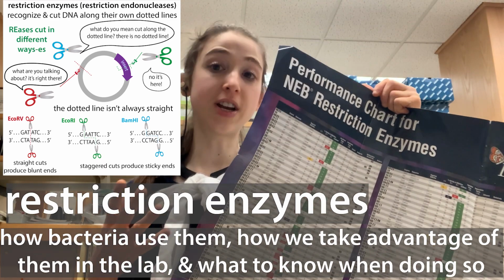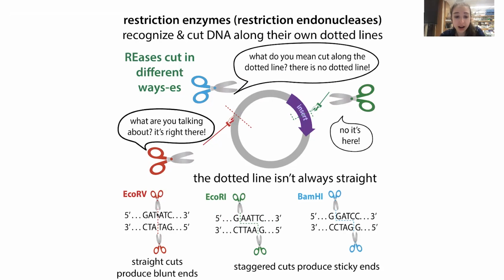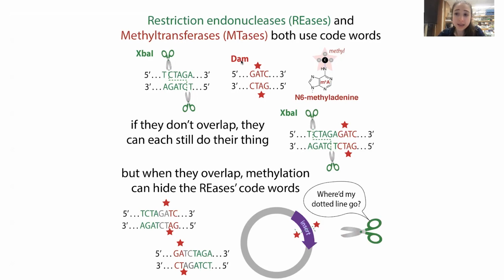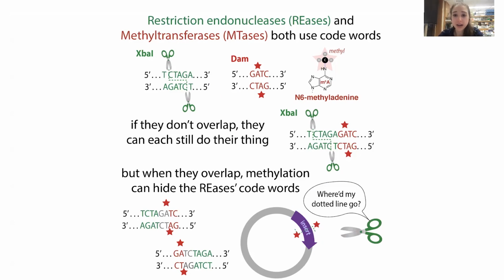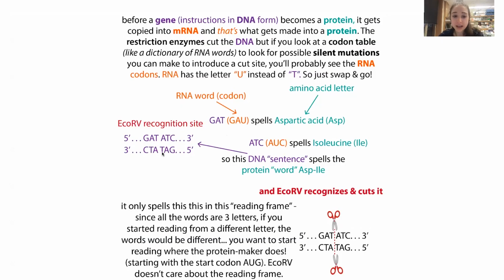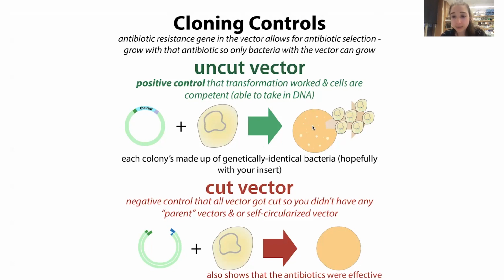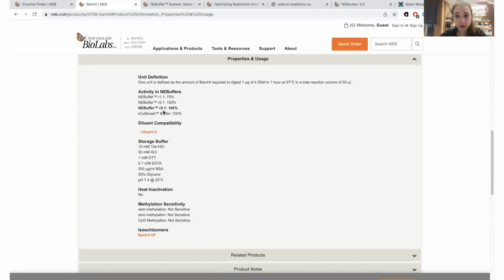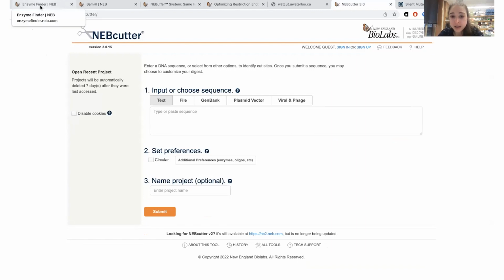Restriction enzymes - what they are & practical stuff about using them in the lab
In biochemistry and molecular biology we use a lot of protein machinery, like reaction mediator/speed-uppers called enzymes, that come from bacteria that are super useful - like restriction endonuclease (REases) (aka restriction enzymes) that are like DNA scissors that recognize and cut specific sequences. Different bacteria make different useful enzymes we can exploit, but, believe it or not, those bacteria don’t make that stuff just so that we can take it out of them - they make it for themselves, we just steal it. So sometimes problems arise if we try to mix and match machinery from different bacteria, so it’s important to know what you’re using, why, and where it’s coming from.

Bacteria use something called a restriction-modification (R-M) system to protect themselves from foreign DNA (from things like bacteria-infecting viruses called bacteriophages (phages). They use restriction enzymes (REases) to recognize and cut specific DNA “code words.” To keep from cutting their own DNA accidentally, the bacteria use methyltransferases (MTases) to “hide” the code words wherever they occur in their own DNA by methylating them. It’s kinda like, if safety scissors won’t cut what you want, protect your fingers instead.

They also use MTases for more general purpose uses, like differentiating old and new strands during DNA replication (when a cell copied all its DNA before splitting so each daughter cell gets a full genetic blueprint). In the lab, methylation can be a blessing or a curse - a blessing because it can help you selectively degrade DNA (like the template plasmid in a PCR mutagenesis reaction (will be explained…)) but a curse because it can hide cut sites you want to use.

And people often use then a lot. We utilize that precise specificity to cut precisely where we want in a piece of DNA. This is great for a variety of different tasks including molecular cloning - we can cut a gene out of one place and stick it somewhere else (like in a circular piece of DNA called a vector plasmid we can stick into bacteria) - and analytical restriction digestion (to see if we cloned correctly, we can use an REase we know should cut a sequence we put in and see if it gets cut (a kind of yes/no) - or cut something into pieces and compare the sizes to what we’d expect in different cases (e.g. if the insert got put in or not).

These techniques rely on that specific “code word” being recognized and cut - if that code word’s hidden, it won’t get cut and (in the cloning case) you won’t be able to cut out your gene or (in the analytical digest case) you’ll get “false” results. So let’s take a closer look at when/why/how this happens and what you can do about it

The problem comes when you try to mix and match bacterial machinery - use REases from one bacteria to cut DNA that was copied in bacteria whose MTases hide the sites the REases are looking for.

It’s great for replication that Dam methylates those As, but what’s not great is if that A also happens to be part of the “code word” for an REase, that REase won’t recognize it, so won’t cut it. Which can put a real *Dam*per on your DNA cutting plans.

Most of the REases we use in the lab don’t overlap with Dam sites, but ClaI, MboI, and XboI might (note: those “I”s are “ones” not “i’s” — the enzymes get their names from the bacterial strains they come from and the order in which they were found - e.g. ClaI was the 1st REase isolated from Caryophanon latum )

But even if the REases you want to use are safe in terms of Dam compatibility, there are a couple other MTases in the bacteria we commonly use for cloning that you may need to worry about.

Dcm methylates the second C in CCWGG (where W is A or T). These sites aren’t as common as Dam sites (~1 per 512bp compared to 1 per 256 bp) but they can interfere with cutting by ApaI, BsaI, and McsI. And, even rarer (~1 site per 8 kb), but potentially problematic, EcoKI methylates As in A(A)CNNNNNNGTGC or GC(A)CNNNNNNGTT, which can hide cut sites for DraI, HpaI, and PmeI - but since these recognition sites are longer and thus rarer (like a stronger password) you don’t have to worry about them as much.

So, you may want to avoid using those enzymes if possible or, if you can’t use different enzymes, you can use different bacteria - there are Dam⁻/Dcm⁻ (the “⁻“ indicating these strains don’t have those enzymes) that you can use to copy the DNA. The DNA won’t get Dam or Dcm methylated, so you don’t have to worry about hidden cut sites, but you do need to worry more about typos since Dam’s not there to help the mismatch machinery know which strand is the right one.